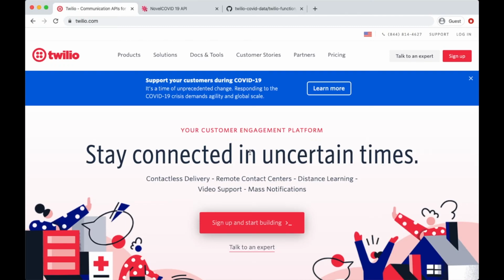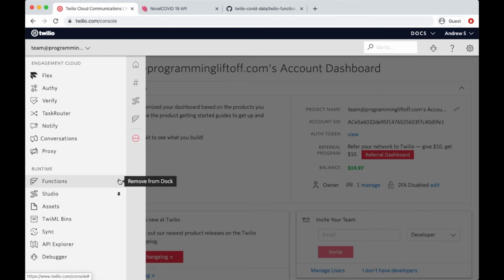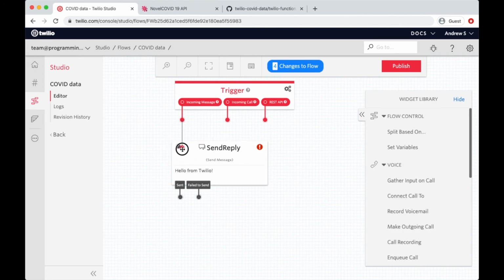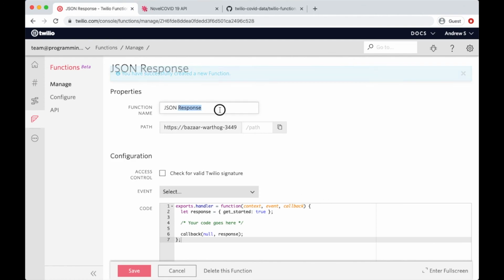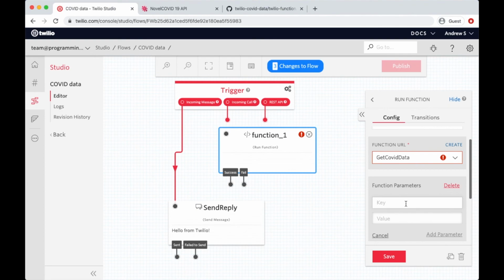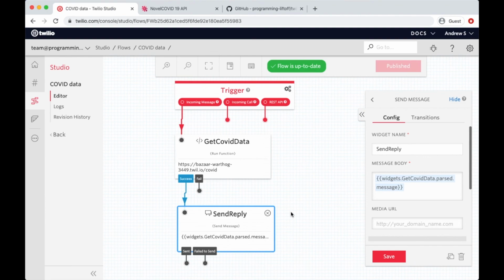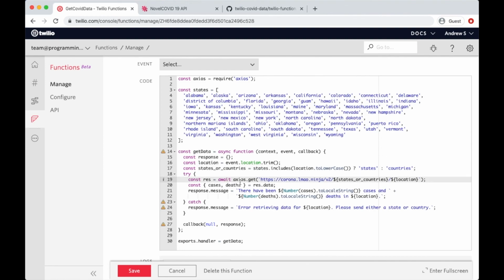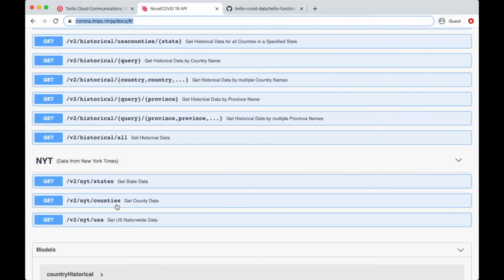How to use Twilio to Send COVID-19 Updates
In this video we'll use Twilio Studio and Twilio Functions to create a text message service that provides the latest updates on COVID-19 cases. Best of all, everything can be done using a free Twilio trial account!

for more awesome tutorials.

- Andrew